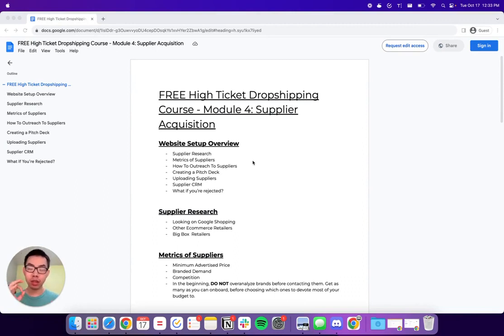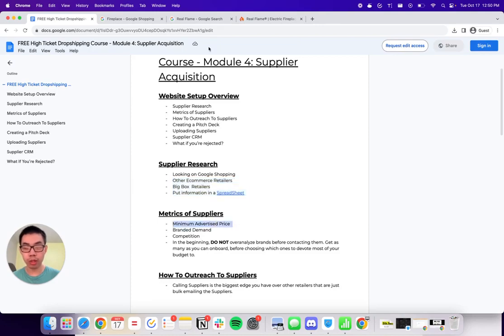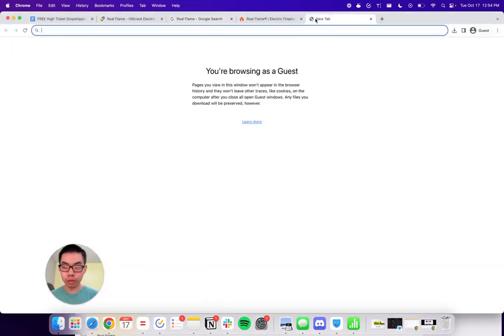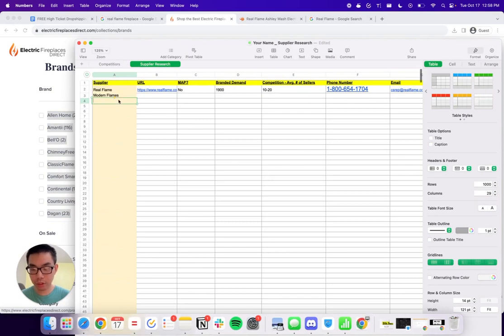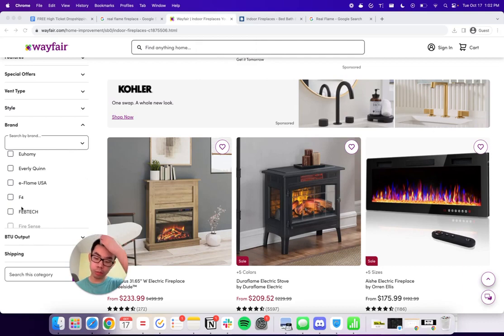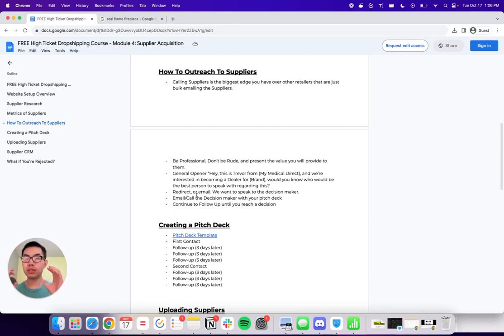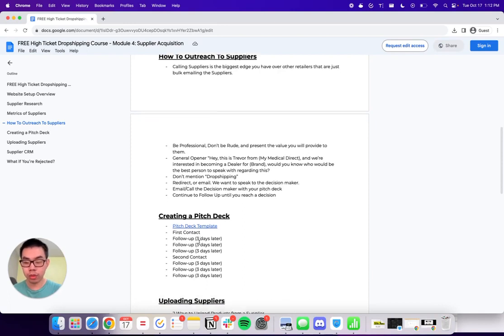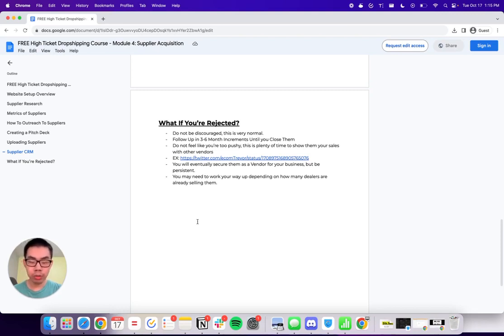FREE High Ticket Dropshipping Course - Module 4: Closing Suppliers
Lessons Taught:

Supplier Research
Metrics of Suppliers
How To Outreach To Suppliers
Creating a Pitch Deck
Uploading Suppliers
Supplier CRM
What if you’re rejected?

Join our private Facebook group for e-commerce owners who want to build a $10K per month eCom business: